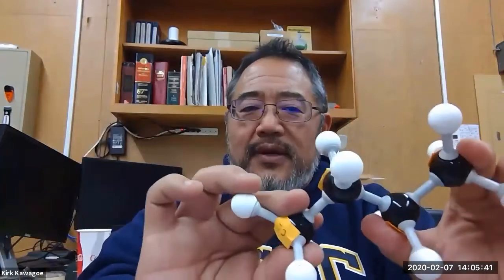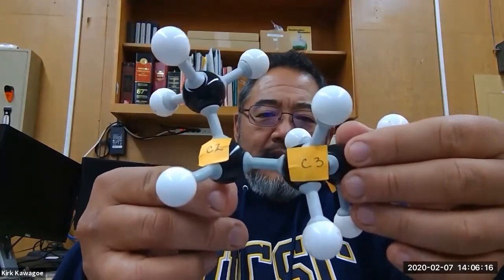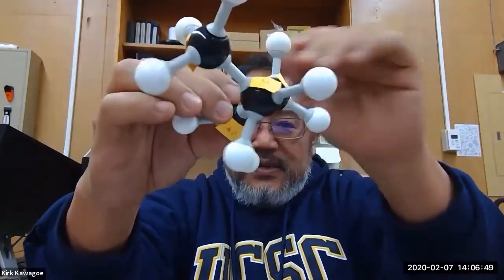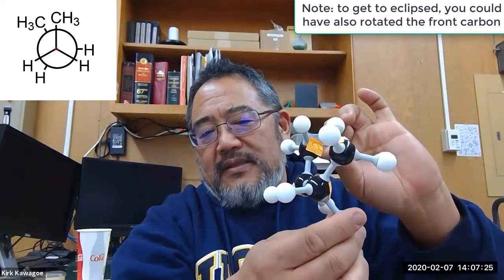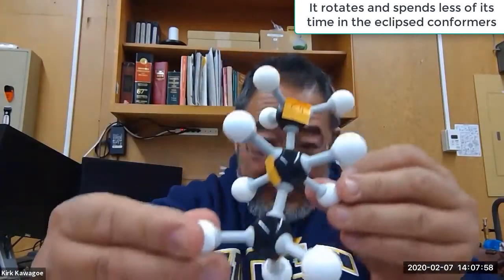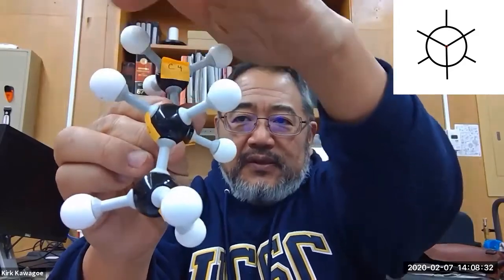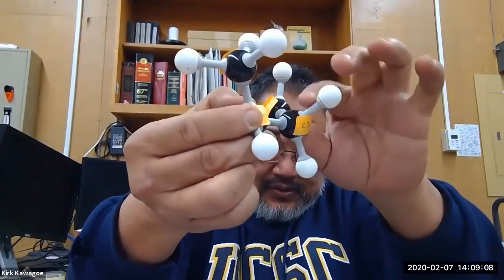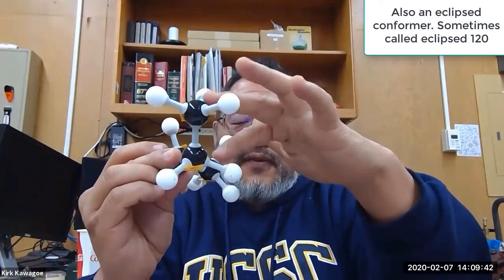Newman projections of Butane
Quick demonstration of Newman projections relating to Butane